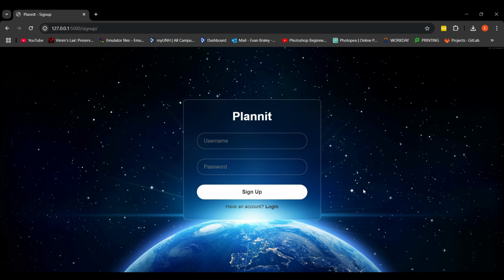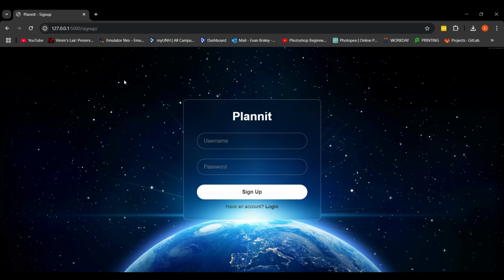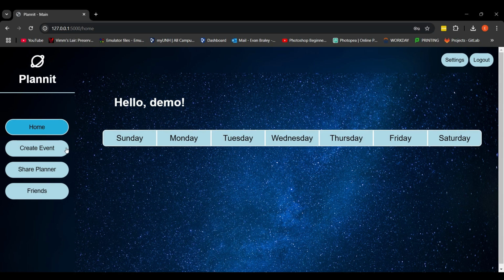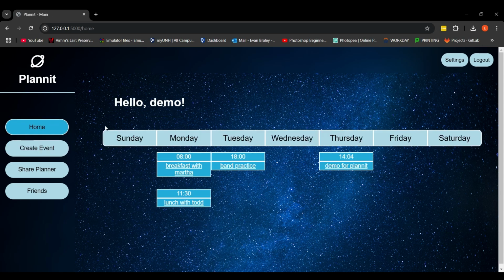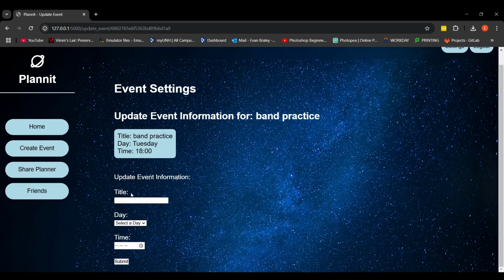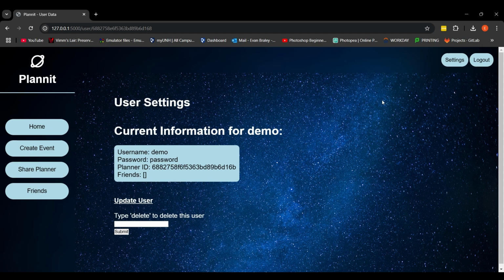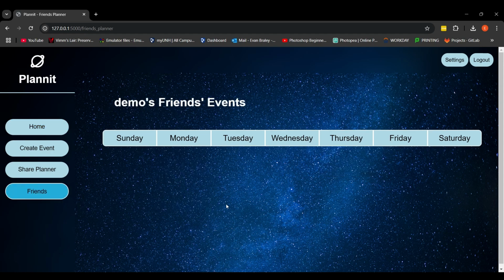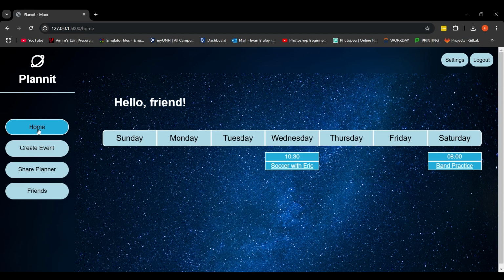Plannit Web App Demo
I created a web app for users to document various events into a planner/scheduler interface. I Utilized Python for backend logic, MongoDB as database, Microsoft Azure to host function applications, Flask/Jinja for front end interface, Docker for container, and HTML & CSS for web pages. I hope you enjoy the demo!!